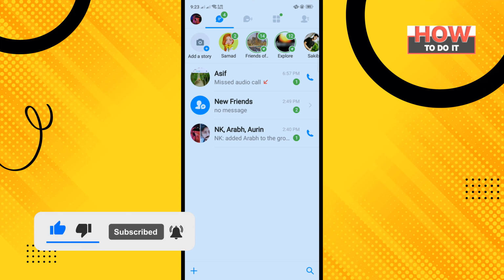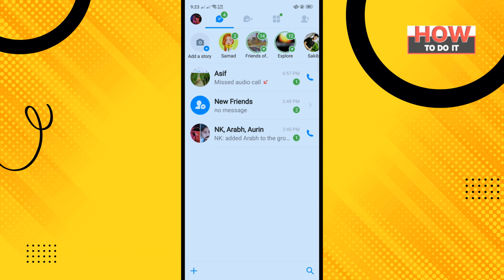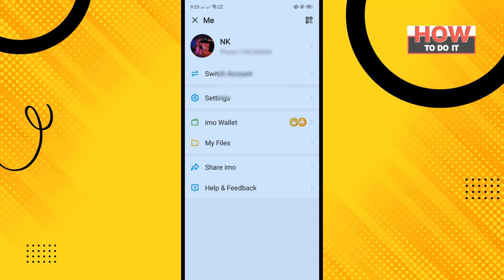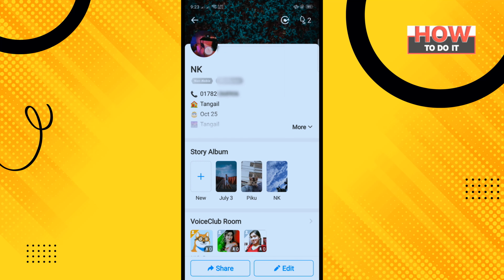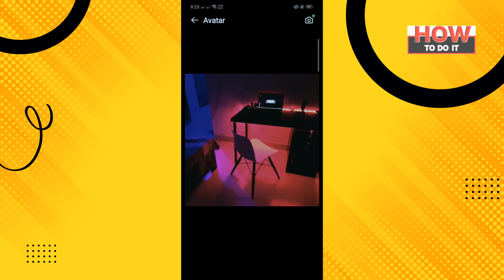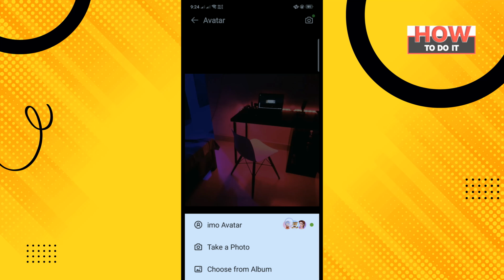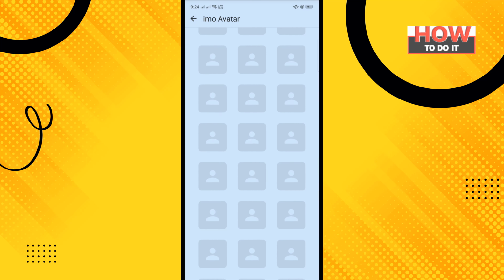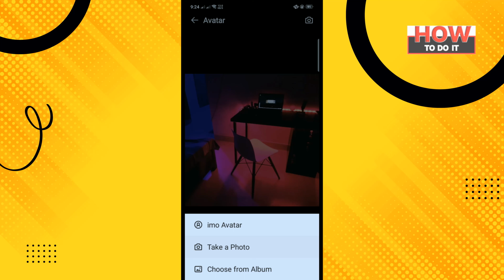How To Change Profile Photo In Imo 2024 | Skill Wave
1. Click on "take a photo" to click your picture at the moment and make it your display picture.
2. Another option would be to tap on "choose from the album".
3. This option will allow you to select a picture from your phone gallery and upload it as your IMO display picture.